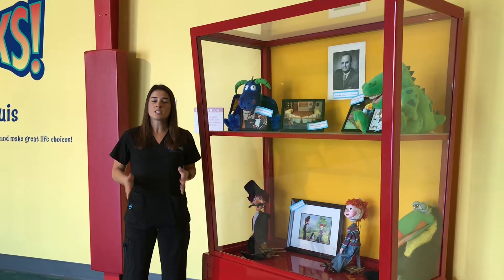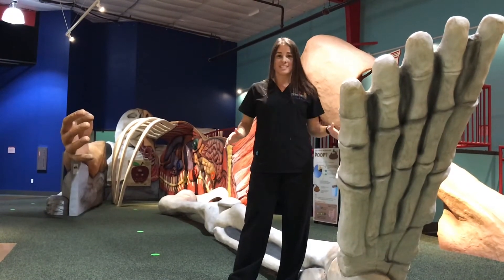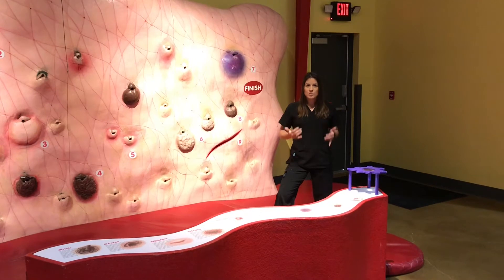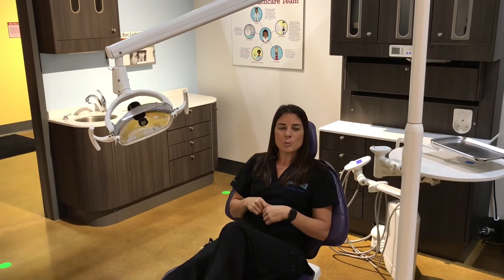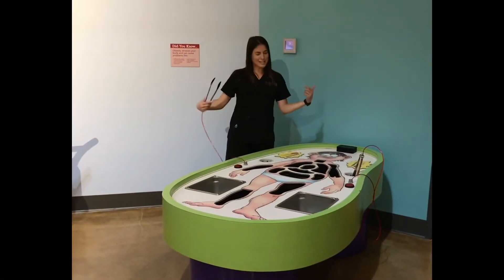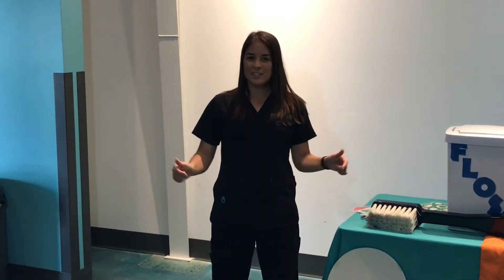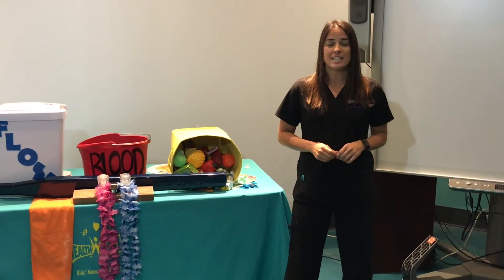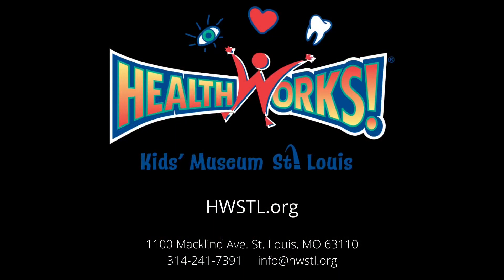HealthWorks! Virtual Tour